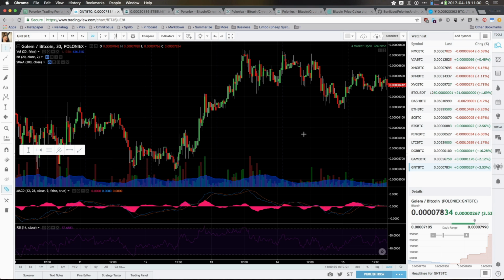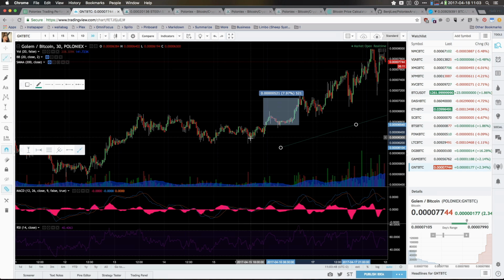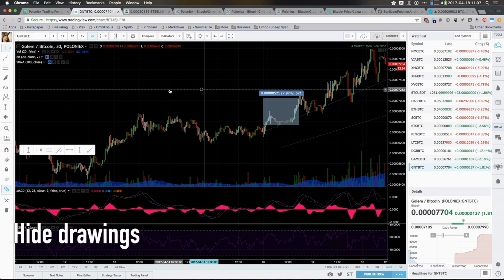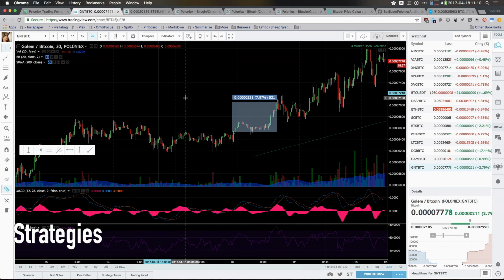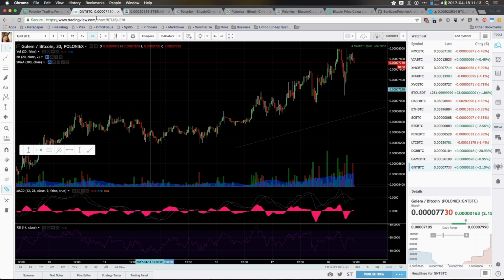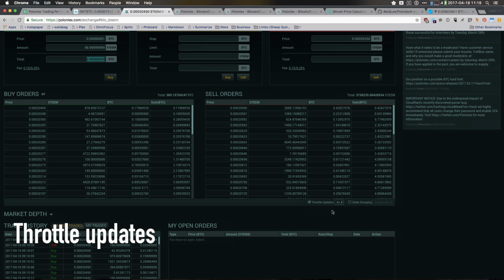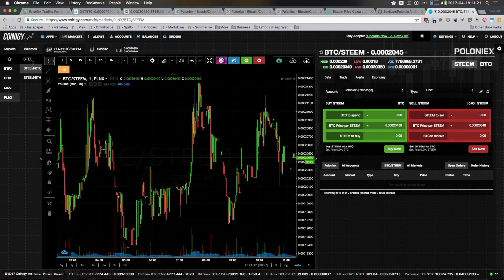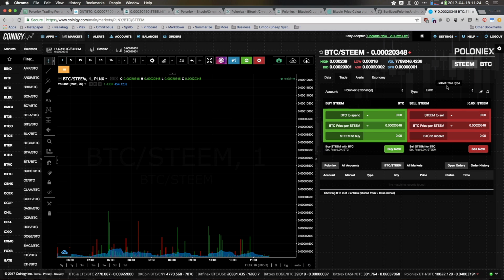Using More of What's Available. TradingView, Poloniex, and Coinigy Tips and Tricks.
In this video I'll explain how to get more out of the trading tools TradingView, Poloniex and Coinigy.

We discuss how to work more efficiently, faster, and place orders using Coinigy.

If you want to sign up for Coinigy please use this